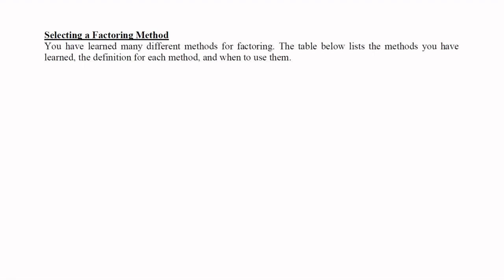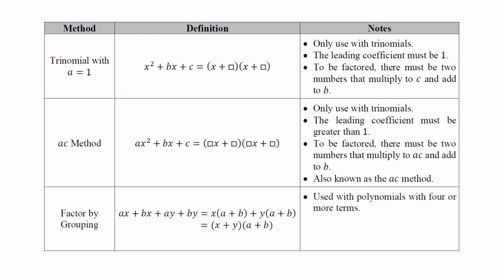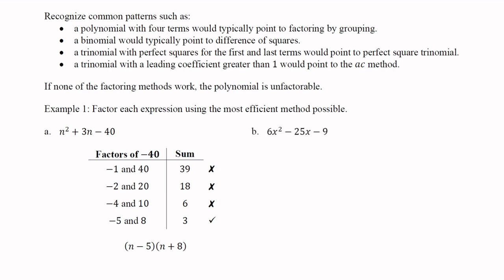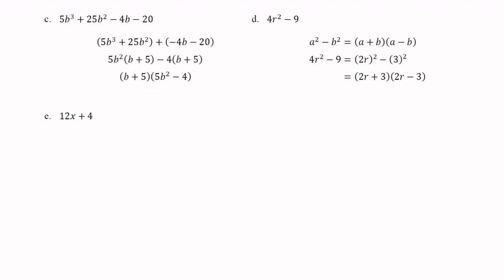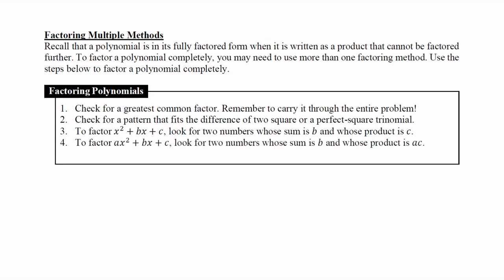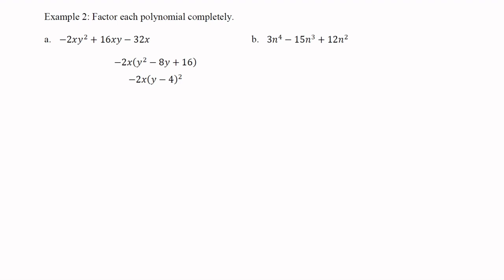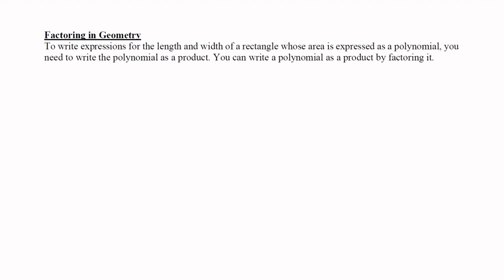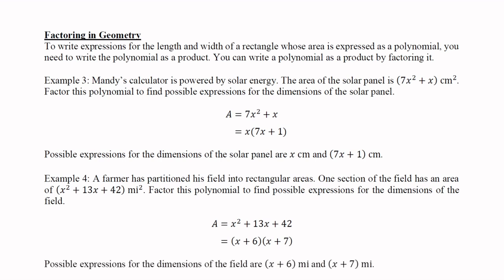Algebra I Honors - Section 10.2: Factoring Techniques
This video covers:
• Selecting a Factoring Method (00:09)
• Factoring Using Multiple Methods (05:12)
• Factoring in Geometry (08:58)